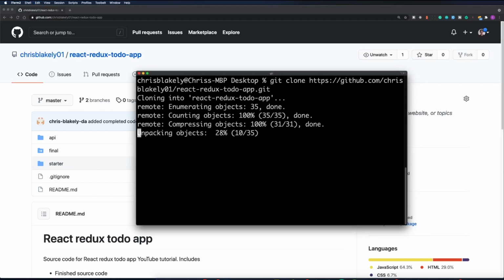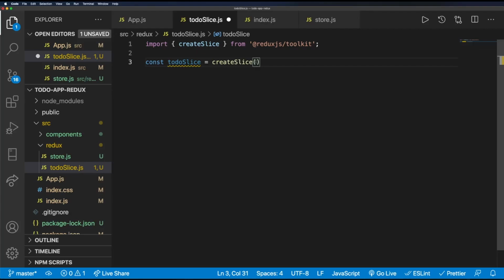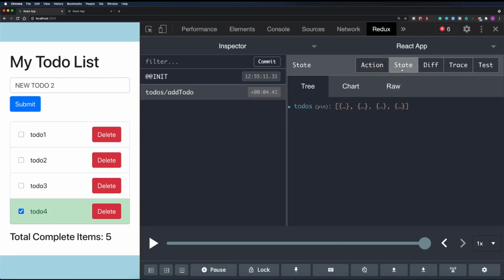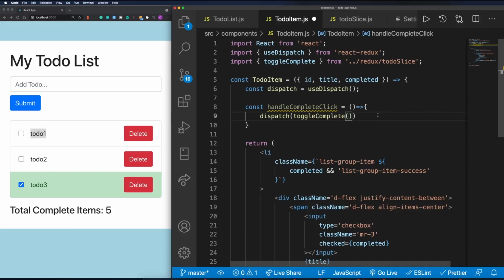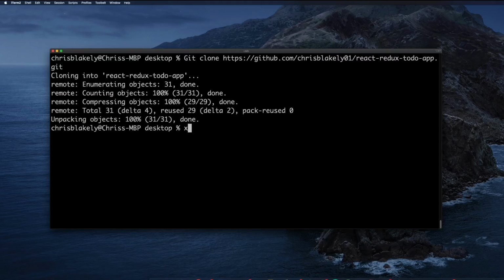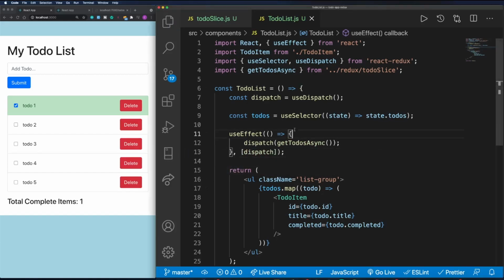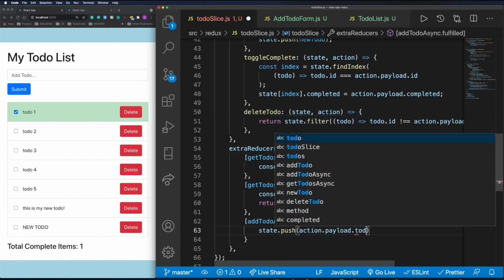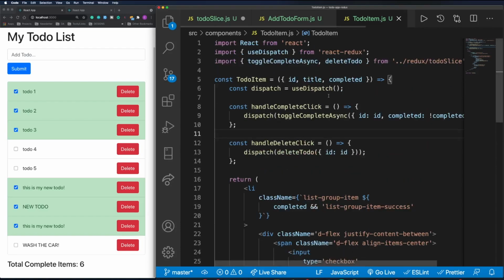React Redux Todo App Tutorial | Learn Redux with Redux Toolkit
In this react redux todo app tutorial we'll build a todo app using redux toolkit,  learning about the different parts that make up redux, how to structure state, and how to call data from an API

🚨  Chapters:
0:00 What we'll learn
0:25 Setup starter code
2:30 Redux Overview
4:33 Configure Redux Store
7:00 Creating our first Slice of state
13:08 Dispatching AddTodo action
16:20 Pulling state from the store
18:32 Toggle Todo Complete
23:55 Delete Todo
26:15 Displaying Count of Complete Items
28:08 API/Thunks Overview
29:11 Setup API
31:20 Fetching TODOs from API
39:56 Adding new TODO via API
44:33 Toggling TODO complete via API
48:49 Using API with Redux Summary
49:30 Challenge
50:38 Outro